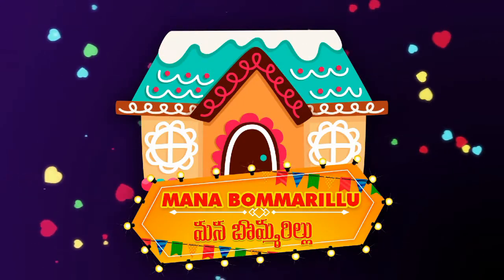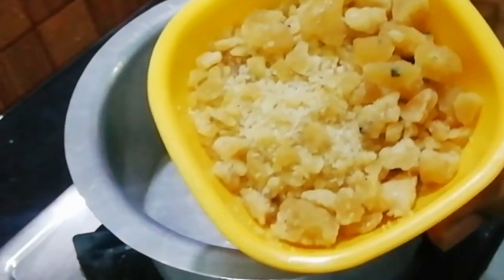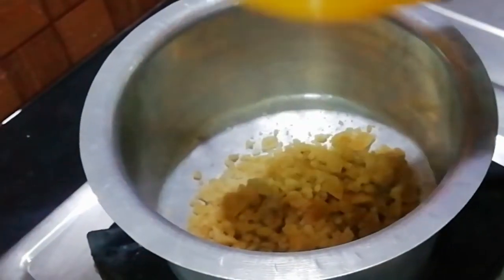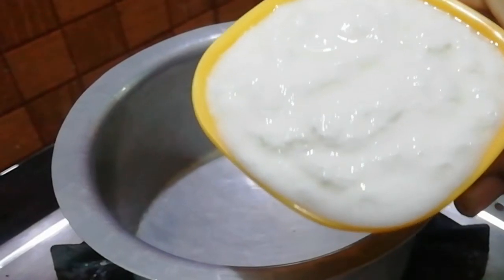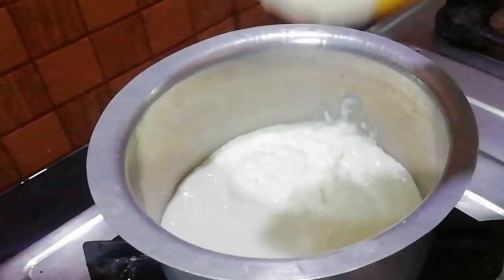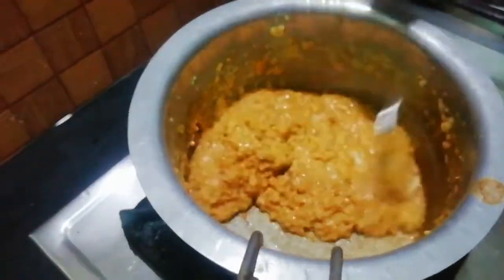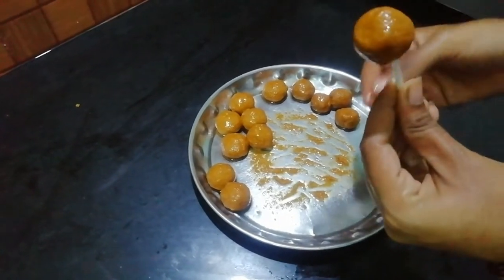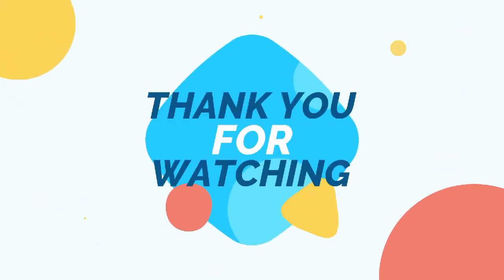పెరుగు తో ఇలా చేసి చూడండి mahalacto లా ఉంటుంది|healthy home made chocolate lollipops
In this video we are going to learn how to make a homemade chocolate lollipop in a healthy way with curd as main thing. Really it tastes like mahalacto when you did correcr procedure

Tip :use only fresh curd if little sourness is there the chocolate will be sour so take as fresh as you can

Ingredients :
3/4th cup jaggery or sugar
(Incase of jaggery add 1/4th cup of water to make solution for filtering)
1cup fresh curd
1 tablespoon ghee